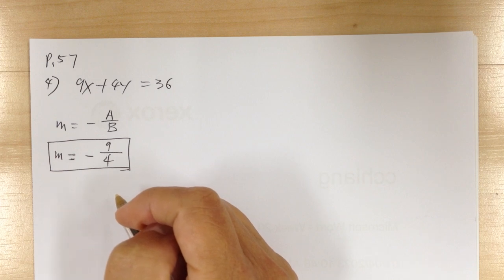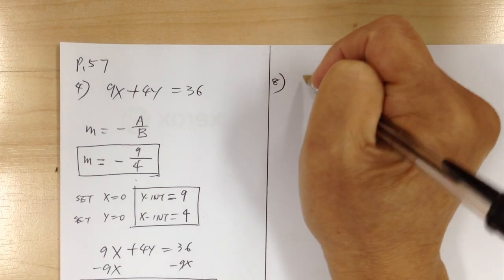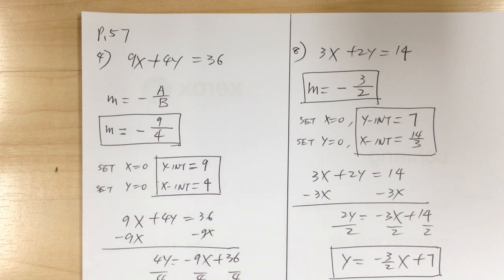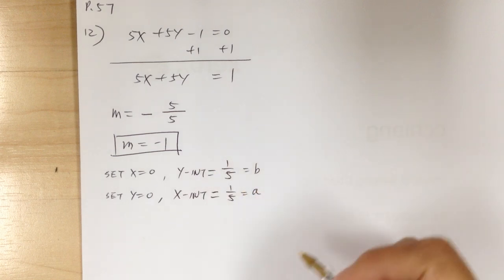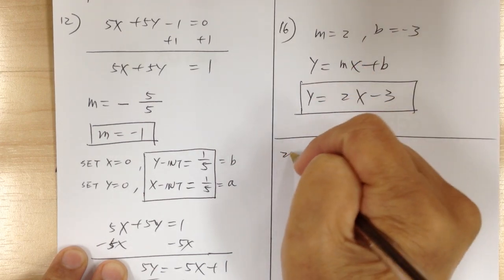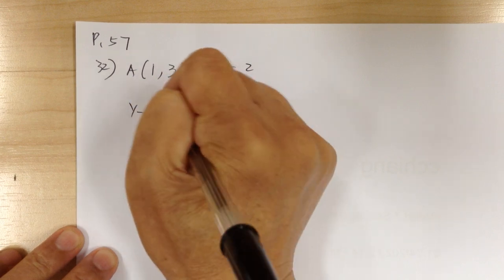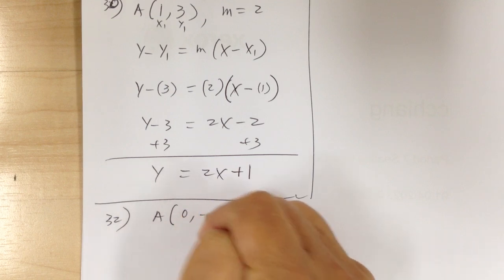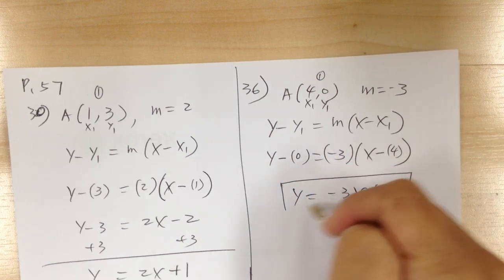Analytic Geometry p.57 #4-48 4x